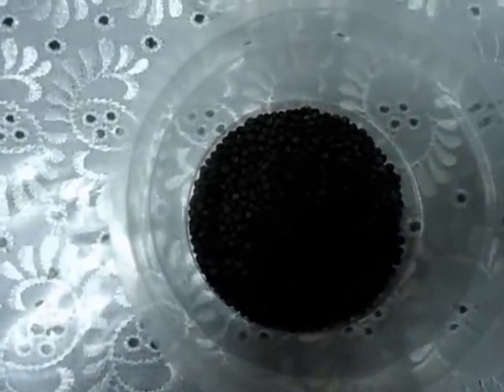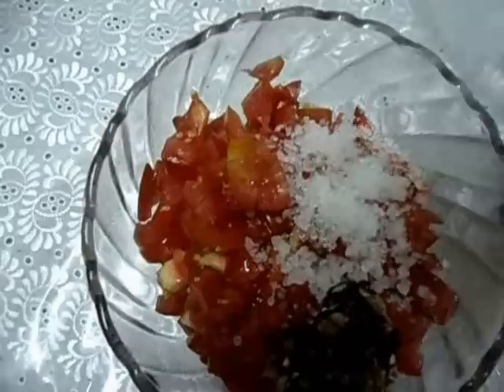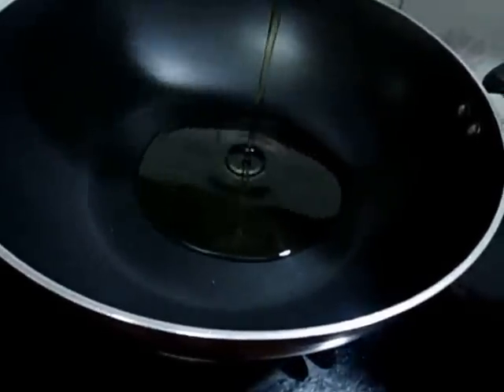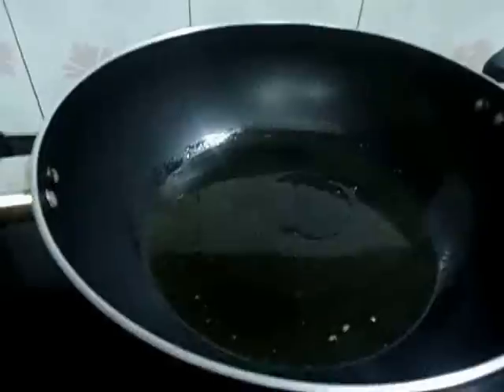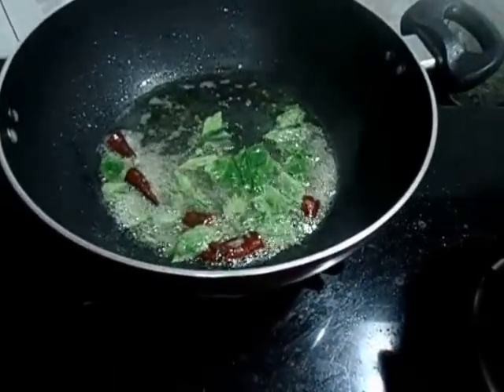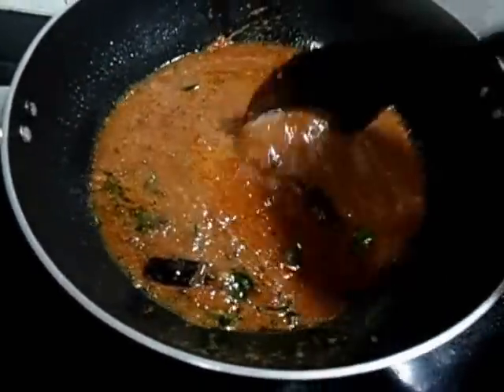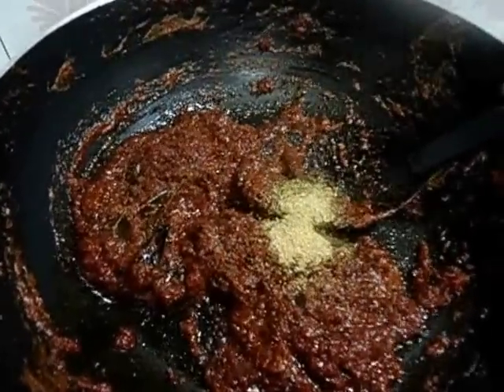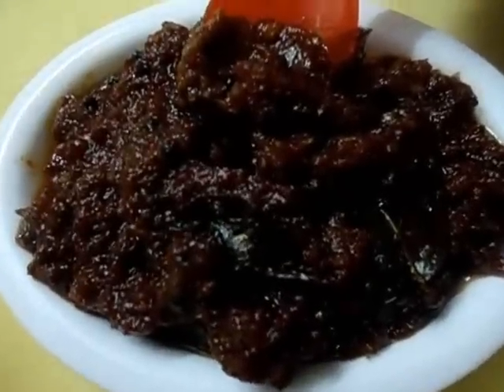Tomato Pickle / Thakkali Achaar / Thakkali Urugai - Pickle Varieties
We bring you the recipe for home made tomato pickle. This is an easy recipe.. This goes well with chapatti, rice or bread.

Like our FB page at :
Facebook.com/sreenathrecipes